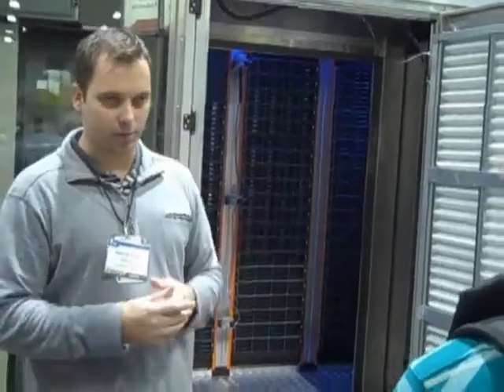Microsoft PDC 2009 - Azure Mobile Datacenter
A walk through microsoft 4th generation datacenter.